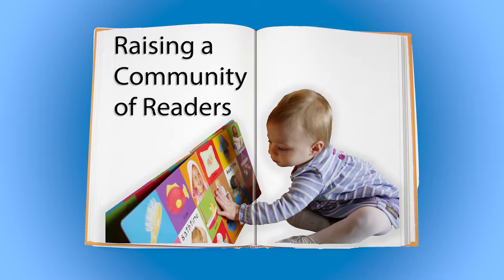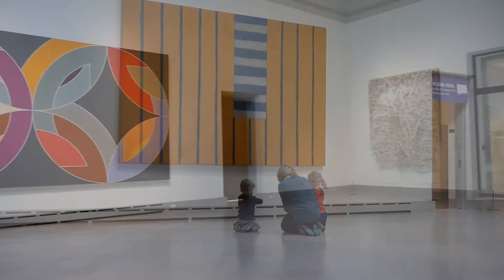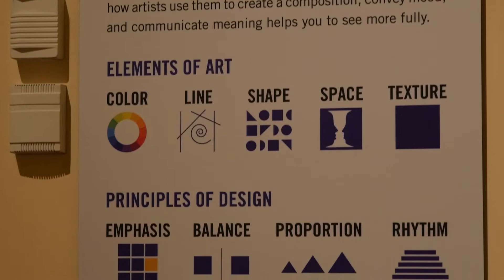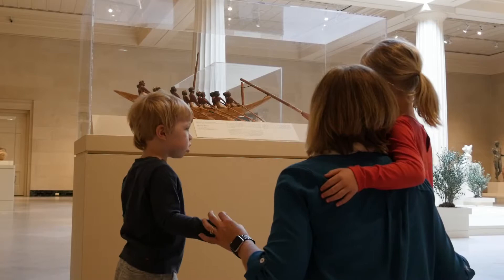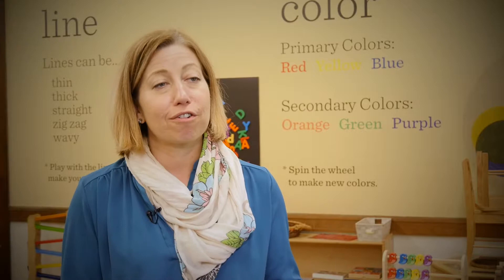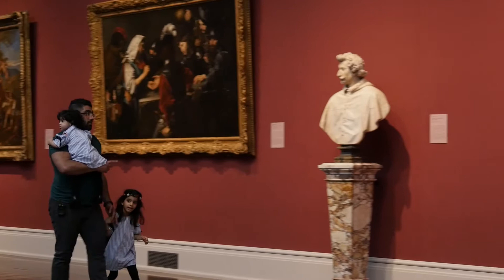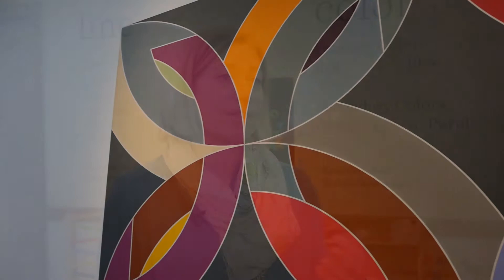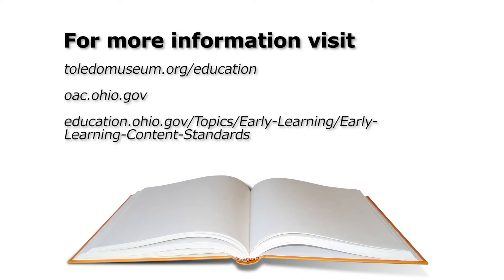Raising a Community of Readers: Early Literacy and Museums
Raising a Community of Readers is an educational video series highlighting early literacy strategies for children ages birth through 5 years.

Multimedia Production Project Grant is a joint initiative among Broadcast Educational Media Commission, Ohio's Public Television Stations, and the Ohio Department of Education.

To see more videos created by the Ohio Public Television stations, visit BEMC's YouTube

Educator materials for use in the classroom are available on PBS LearningMedia